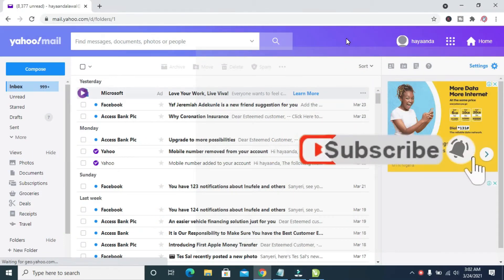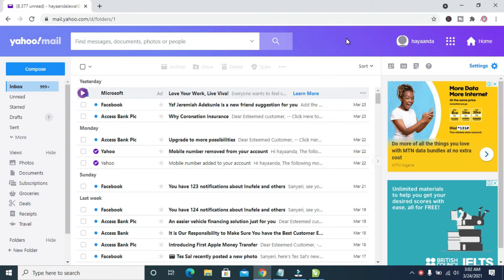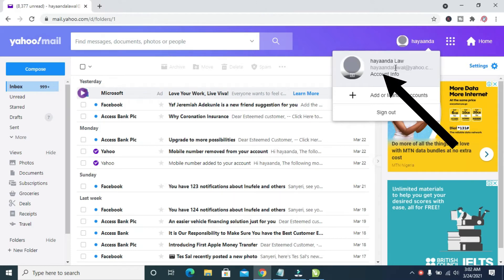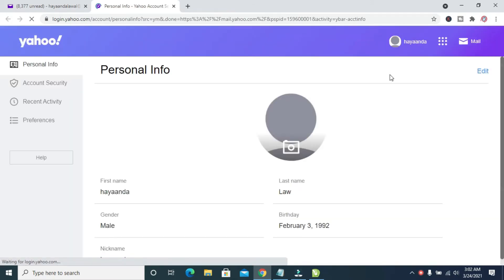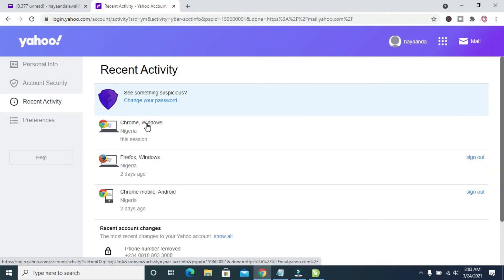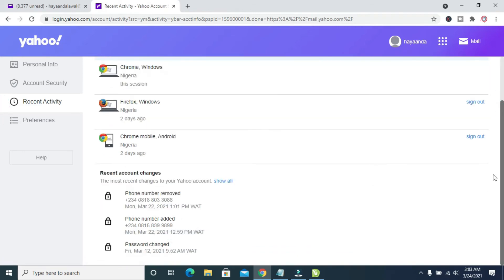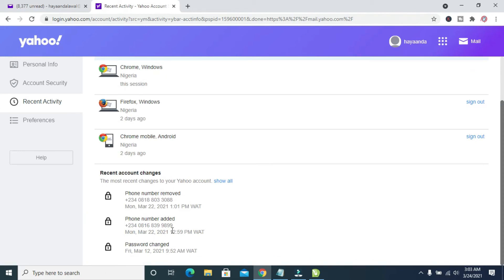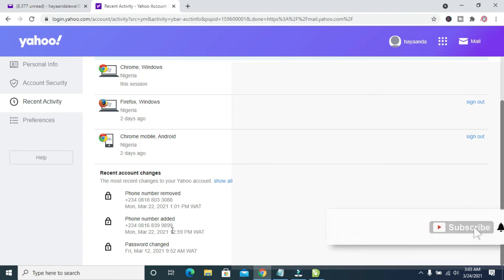How to Check Account Activity on Yahoo Mail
Watch video on how to check account activity on yahoo mail